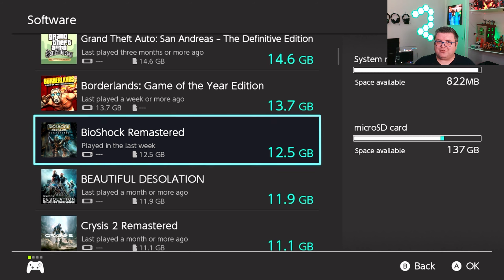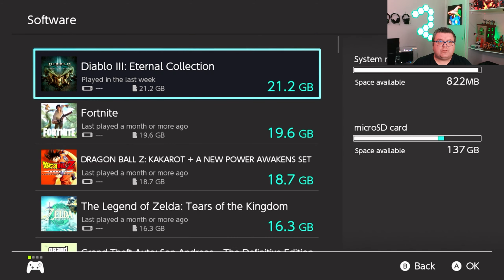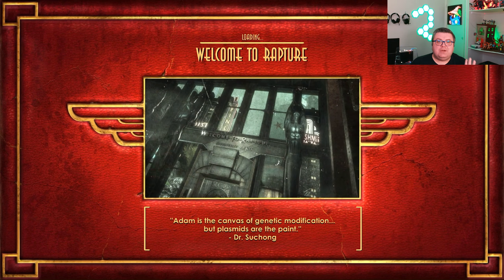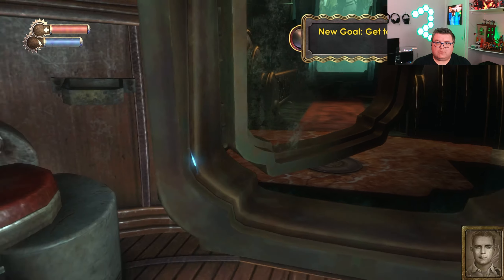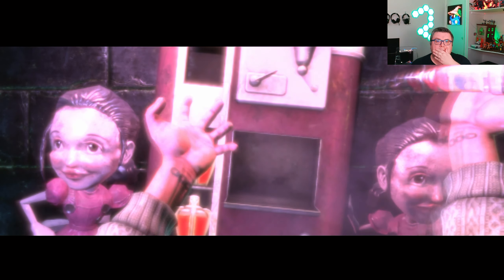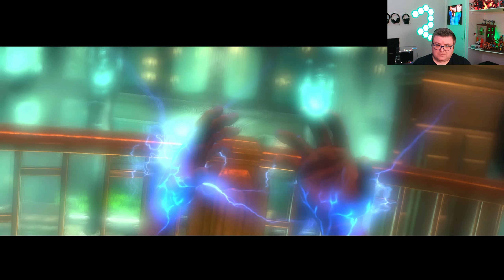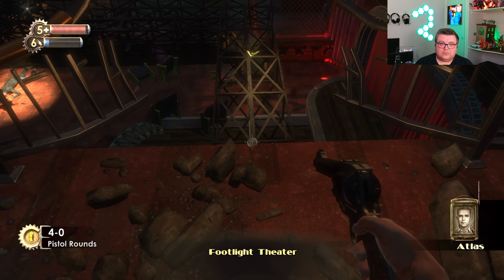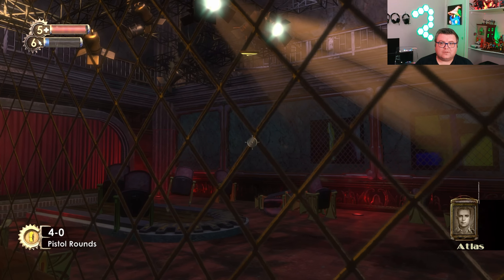Nintendo Switch | Bioshock 1 | Graphics test/First Look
Thank you for checking this video.
stuff i use for recording:

Elgato HD60X
Elgato Facecam
FiFine Mic
OBS Recording

this is channel is part of The Xbox Tester
Youtube.com/c/thexboxtester